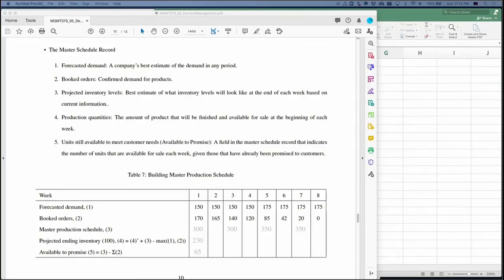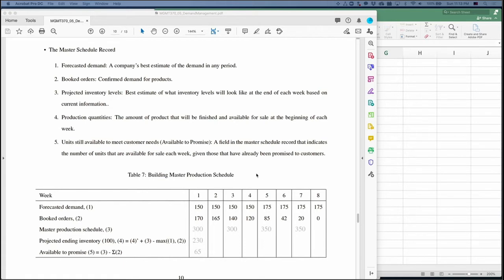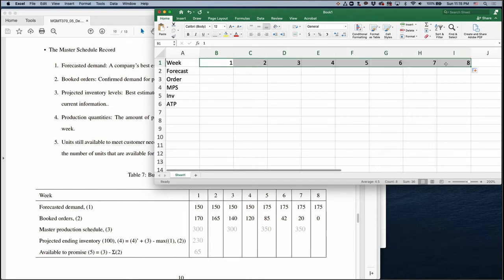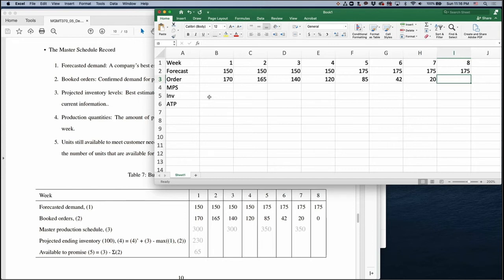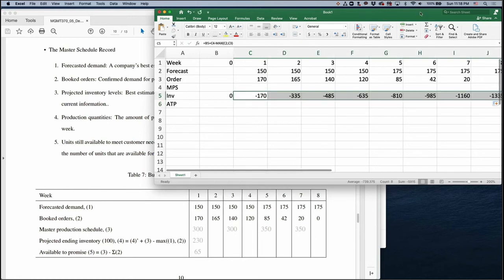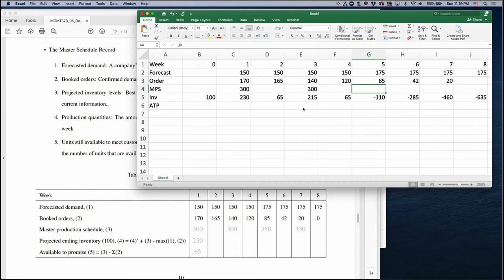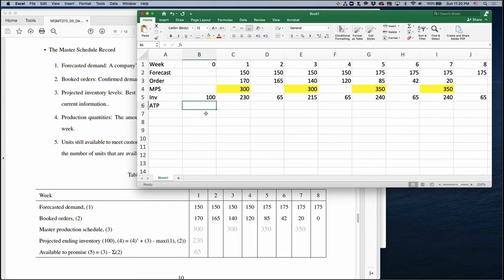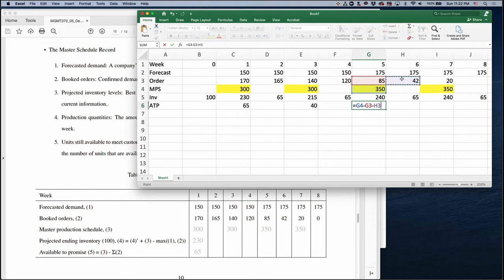Master Schedule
Master Scheduling with Excel